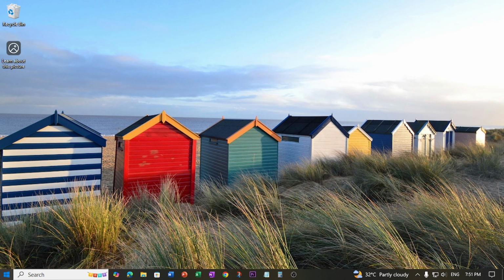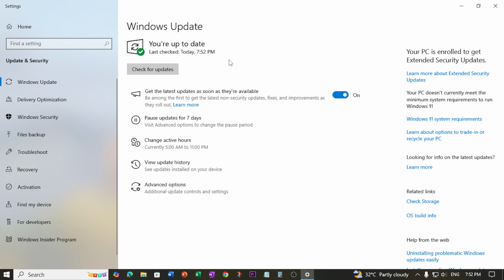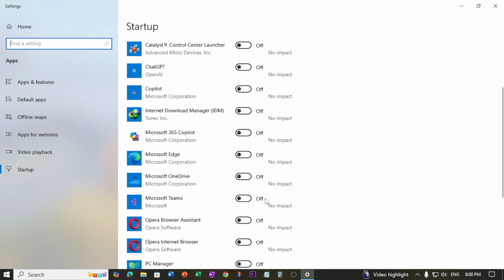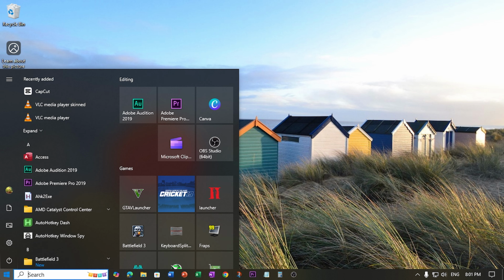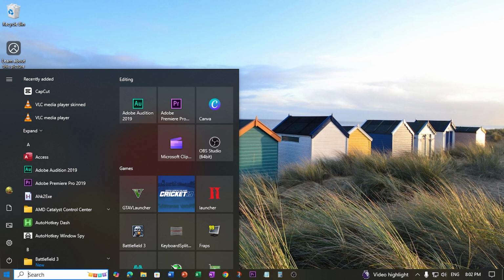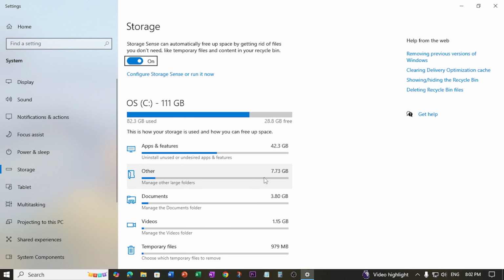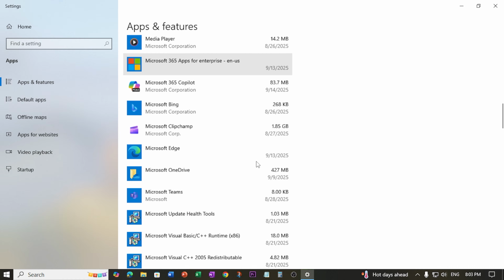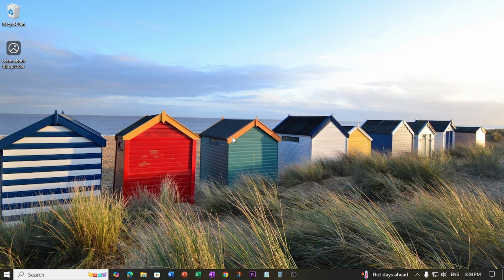How to Speed Up Windows 10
Want to make your Windows 10 PC run faster? 🚀 In this video, I’ll walk you through step-by-step methods to speed up your computer and improve performance. From updating Windows to disabling unnecessary startup apps, adjusting performance settings, and cleaning up storage, you’ll learn practical tips that really work.

What You’ll Learn in This Video:
✅ How to use Windows Update to keep your PC running smoothly
✅ Disabling startup apps that slow down boot time
✅ Adjusting Windows 10 performance settings for speed
✅ Using Storage Sense to automatically free up space
✅ Uninstalling unused apps and bloatware to boost performance

⌚ TIMESTAMPS
00:00 - Introduction
00:30 - Run Windows Update
01:23 - Disable Startup Apps
02:22 - Adjust Performance Settings
03:06 - Use Storage Sense
03:50 - Uninstall Unnecessary Apps
04:46 - Wrap Up